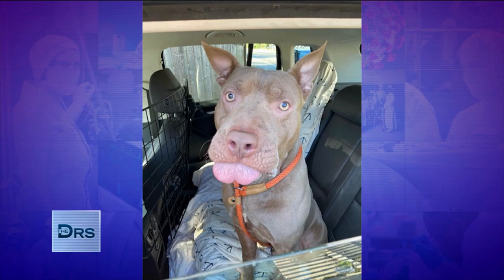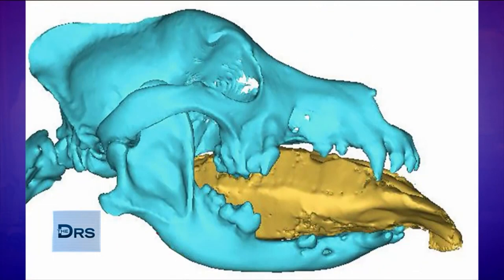Pit Bull Puppy Born with Oversized Tongue!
Bentley seemed like a normal pit bull puppy, but as he grew so did his tongue! Bentley was diagnosed with macroglossia and it was affecting his entire life. Bentley’s owner sought out the help of Maureen, cofounder of Operation Pawsibility Project, who located veterinary surgeon Dr. Ray Kudej. The two join The Doctors to discuss Bentley’s unusual case.

About The Doctors: The Doctors is an Emmy award-winning daytime talk show in its 14th season. The Doctors helps you understand the latest health headlines, delivers exclusive interviews with celebrities dealing with health issues, debates and investigates health and safety claims, explains the latest viral videos and how you can avoid emergency situations, and serves up celebrity chefs to share the hottest and healthiest recipes and foods.